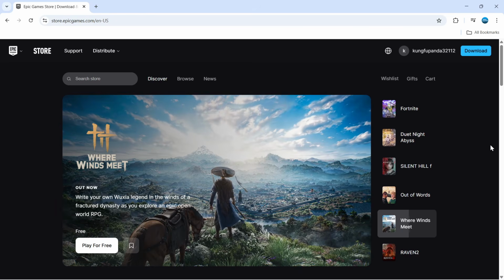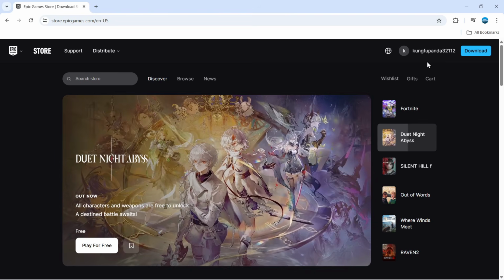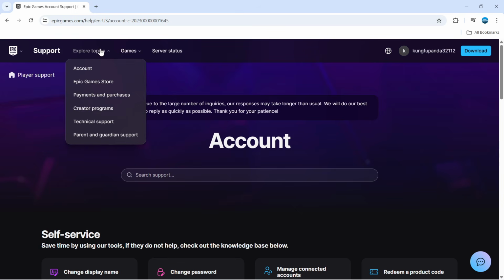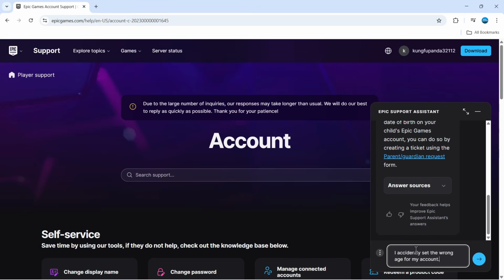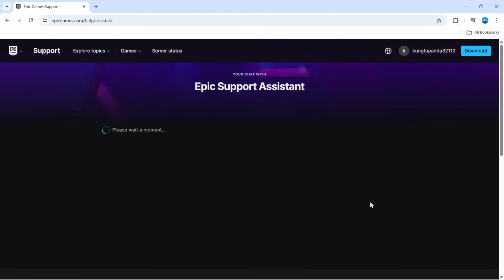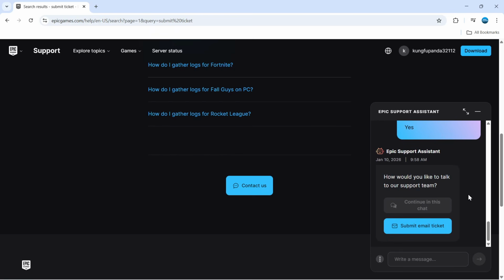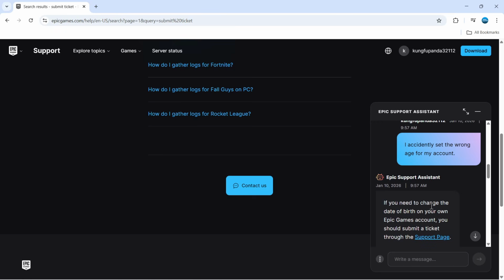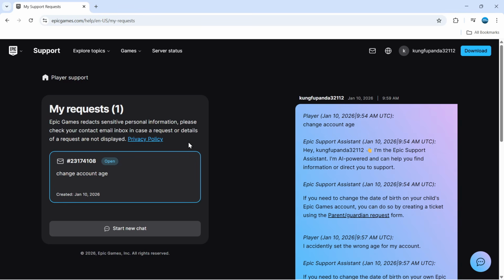How To Change Age in Epic Games Account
Made a mistake with your birthday entry? Here is how to change age in Epic Games account to ensure your profile is accurate! In this video, we guide you through the Epic Games account settings to help you correct your personal information. We explain what to do if you are stuck with a 'Cabined Account' due to age restrictions and the steps needed to change date of birth on Epic Games. Whether you are a parent managing a child's access or a gamer who clicked the wrong year, this tutorial covers the verification process to get your account back to normal. Update your details today to remove limitations and enjoy full access!

Thanks!